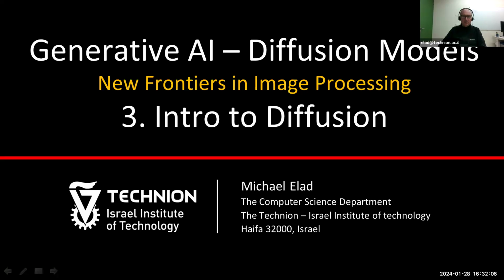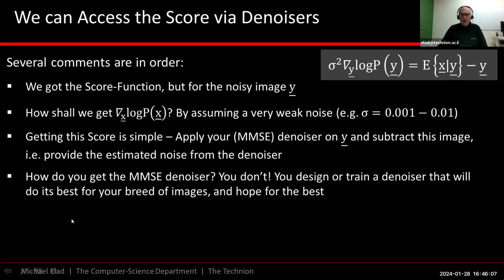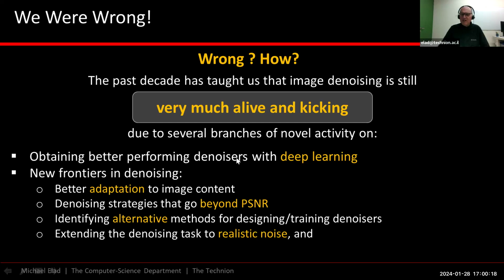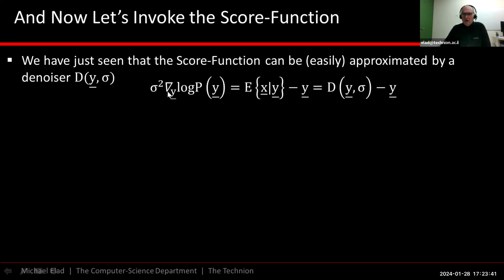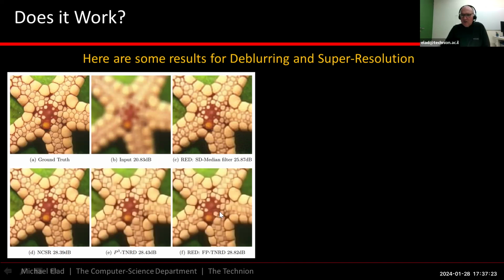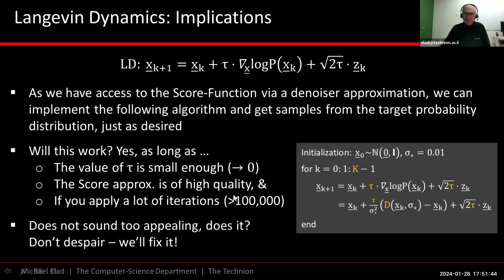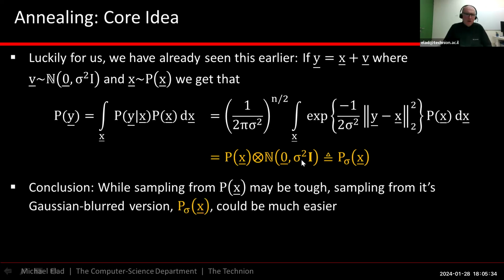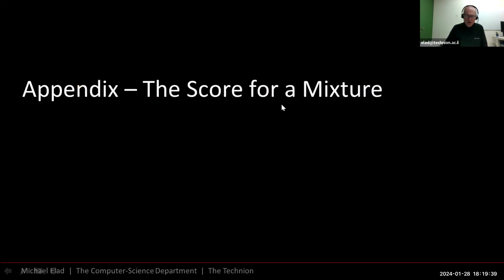Meeting No 3 - Score and Langevin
This is the third meeting in this course on generative AI and diffusion models. In this part we cover first the score function, its relation to denoisers, Plug-and-Play and RED. Then we proceed to Langevin dynamics and to diffusion algorithms relying on it.